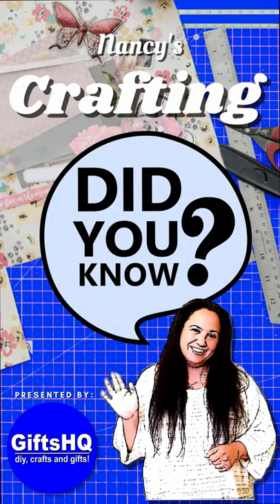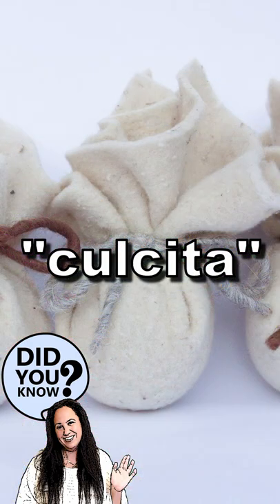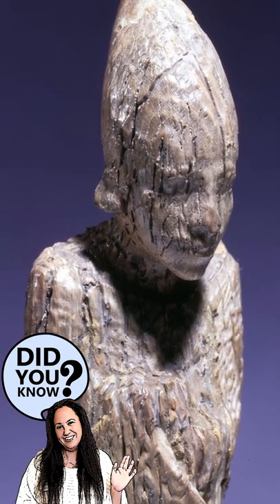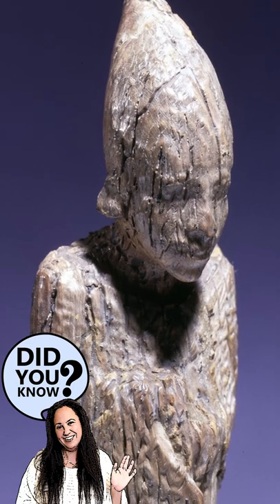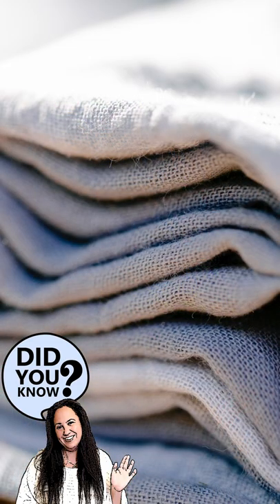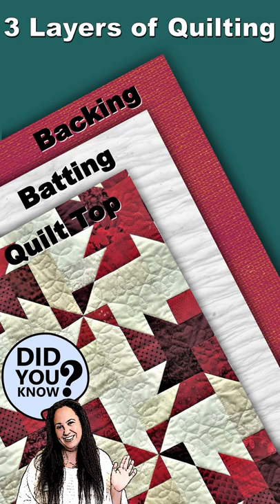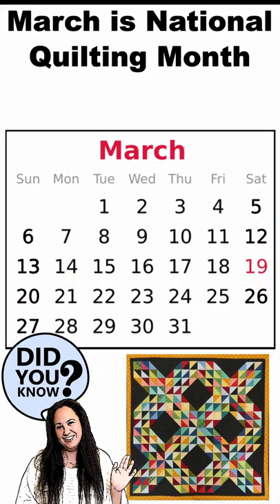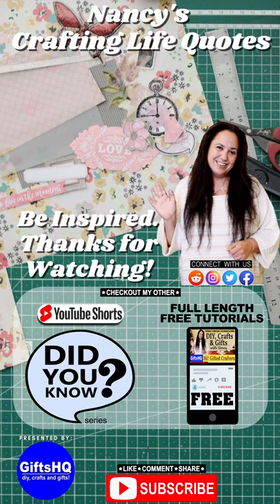Quilt Facts: When is National Quilting Month & Day? March?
Quilts & Quilting - Did You Know - Crafting Fun Trivia Facts. Amazing random facts & information about quilts & quilting for my gifted crafters! 😊 Hi! I'm Nancy with GiftsHQ. I hope you enjoy my "Crafting Did You Know - About Quilts & Quilting" YouTube Short.
👉 What other fun and amazing facts about quilts & quilting that you know about?
For those that are new here ... Hi! I'm Nancy with GiftsHQ. I hope you enjoy my DIY / How To / Crafting related videos. May this inspire all "gifted crafters" on some level. Thanks for all the love and support. Looking to be crafting again with you soon! Wishing all love, peace and happy crafting!  -Nancy ❤️

❤️ Thank you so much for taking your precious time to watch my videos. ❤️
Please don't forget share and give a thumbs up 👍  to this video and my other tutorials.  I look forward to reading and replying to each and every one of your lovely comments.
SOCIAL ...
So we that can support, share ideas and learn tips & tricks from each other!
Want to share and send me pictures of your newly handcrafted creations.

to see more quick and easy-to-follow DIY how-to video tutorials with tips and tricks.
Copyright info: Portions or whole parts of music used. - Everything You Need Is By Your Side by Vlad Gluschenko - Creative Commons — Attribution 3.0 Unported — CC BY 3.0 - Free Download / Stream - Music promoted by Audio Library - Video credits: Free Licensed Videvo and/or Mixkit videos used from these and other fabulous creators aRTHUR, Videvo. - Photos credits: Pharaoh image from © The Trustees of the British Museum. Free Licensed Pexels and/or Pixabay photos used. - Content used is strictly for research/reviewing purposes and to help educate. Facts source - google